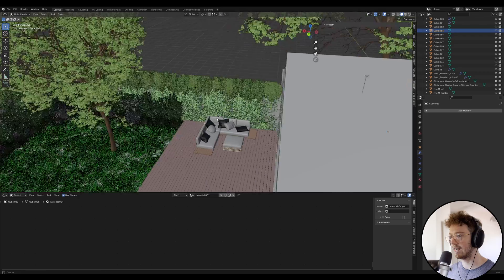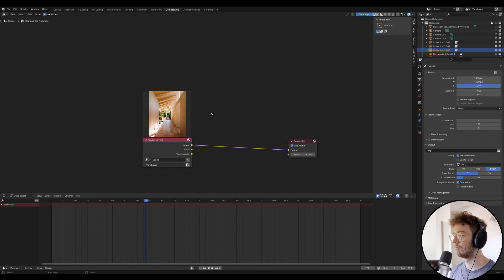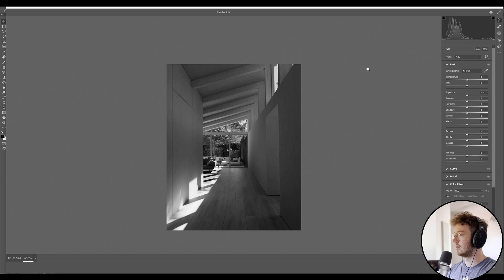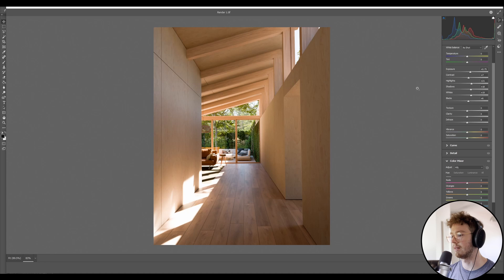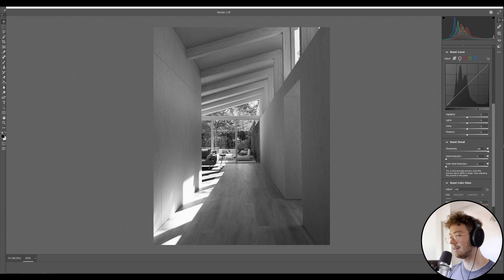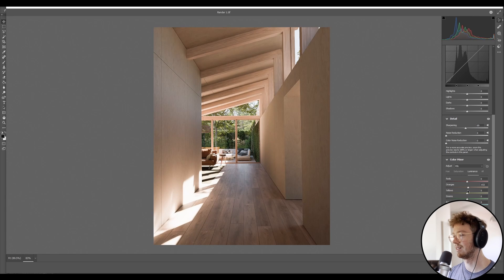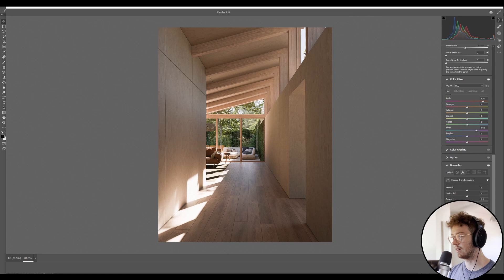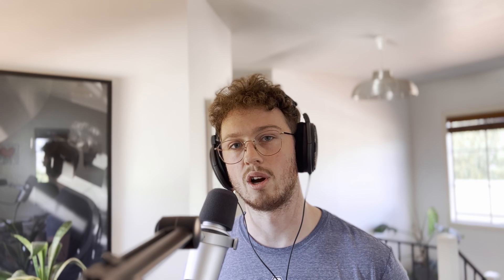Blender Full Guide for Beginners - Ep 13 - Post Production